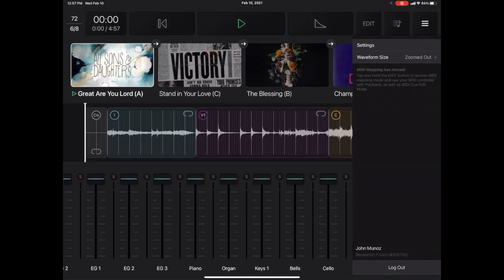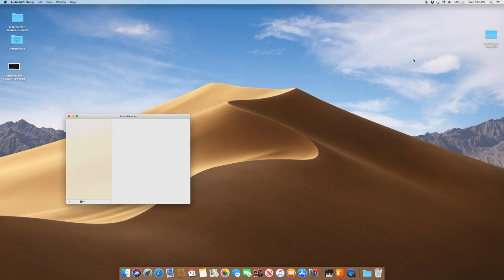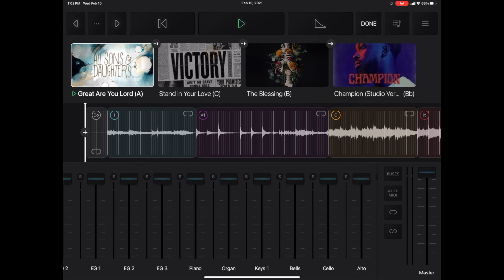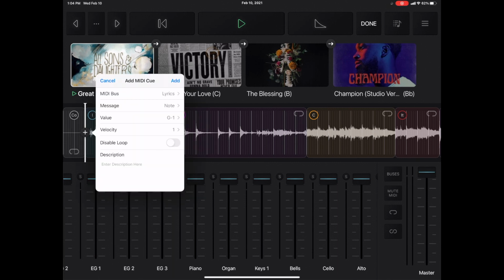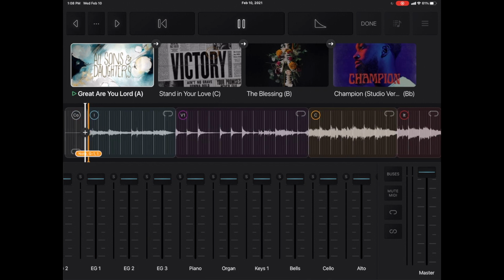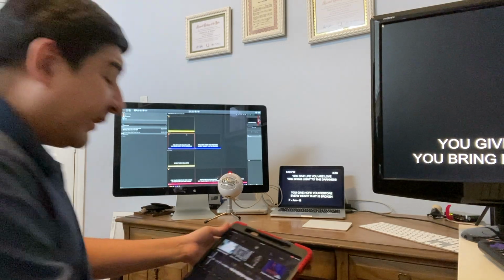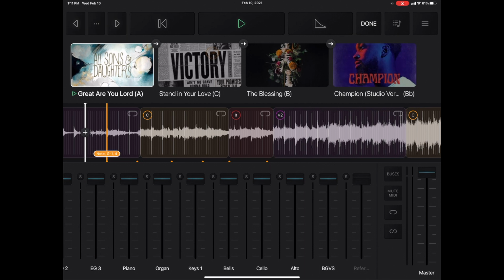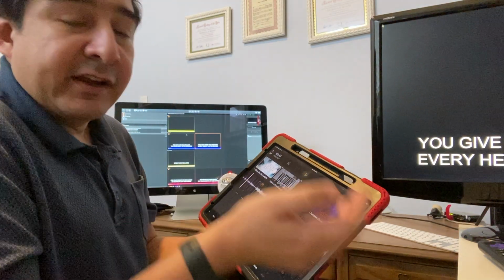Connecting MultiTracks Playback to ProPresenter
Quick and simple instructions on how to connect your MutiTracks Playback App to ProPresenter for automatic slide advancement.  Once you have the basics down, your creativity is the limit on what you can combine to create your own spectacular worship experiences.

ProPresenter 7 on MacOS 10.15.7
Playback v6.4.1 on iOS 14